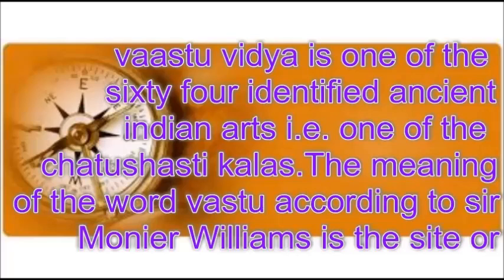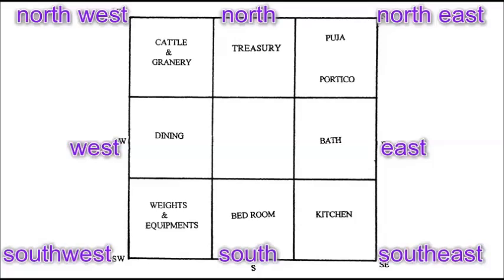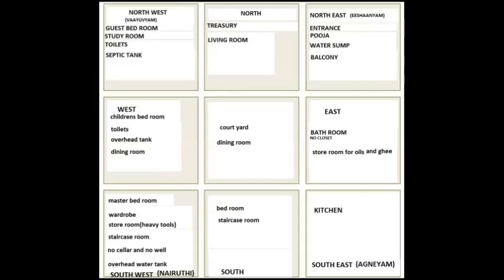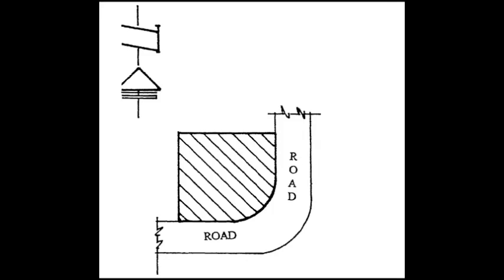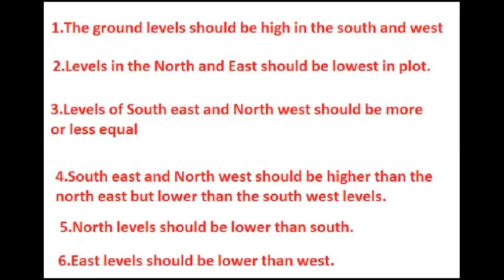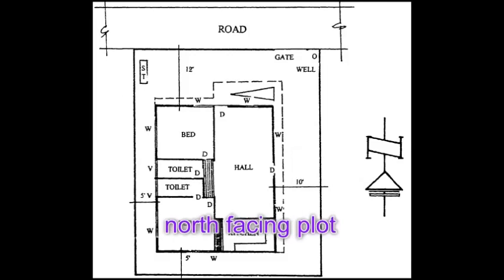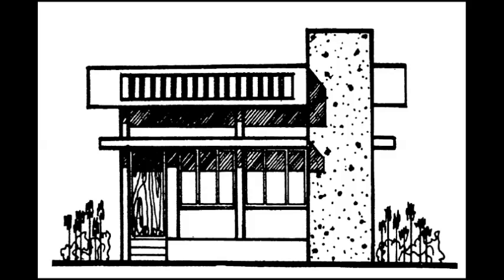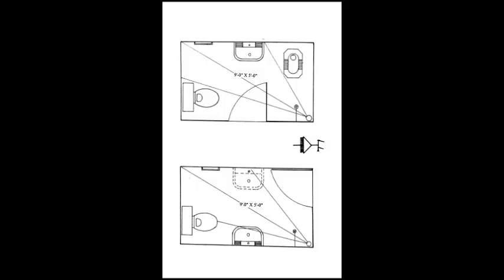FACTS OF VAASTU AND PRINCIPLES OF VAASTU BY VAASTU SHILPI .B.N.REDDY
PRINCIPLES OF VAASTU .A GLIMPSE OF PRACTICAL VAASTU.VAASTU TIPS BY VAASTU SHILPI B.N.REDDY.